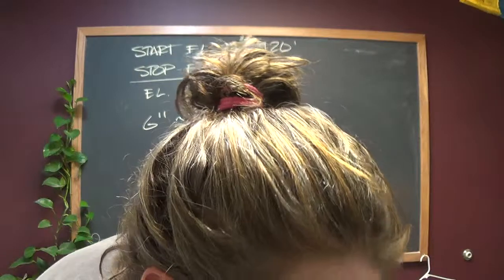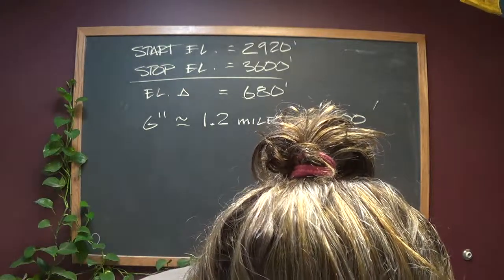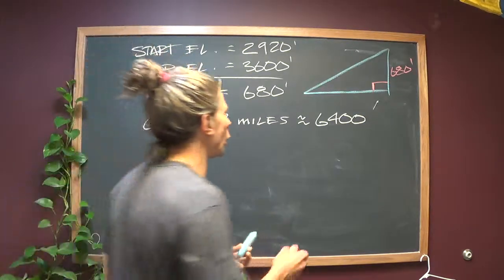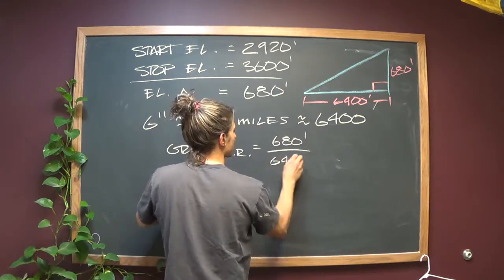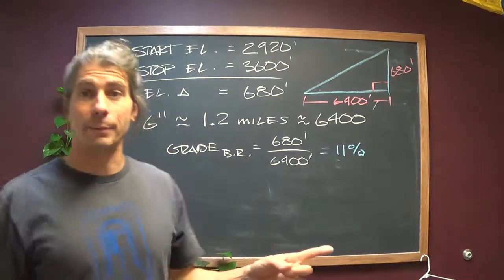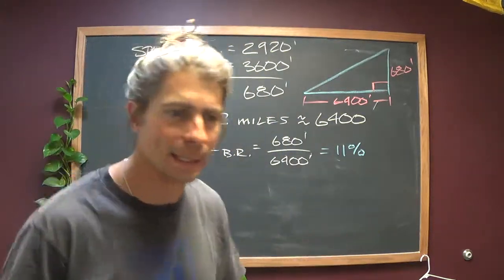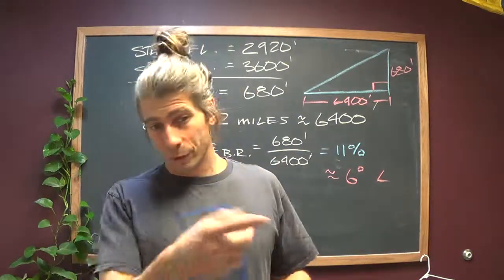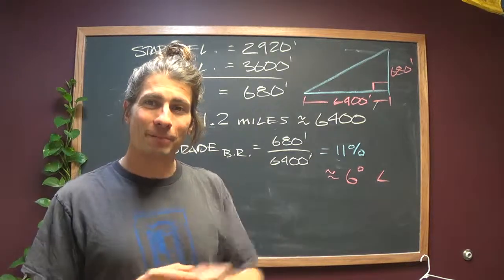MTH 105 (grade - Burma Road)